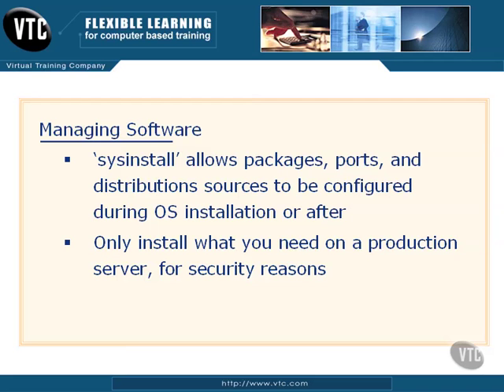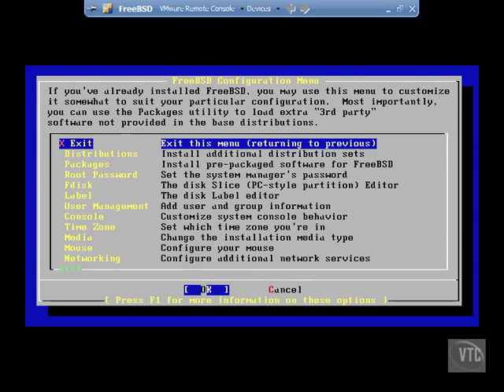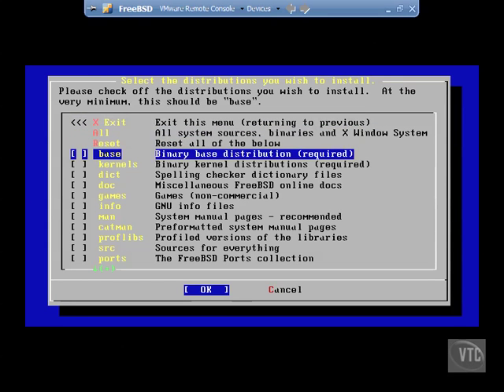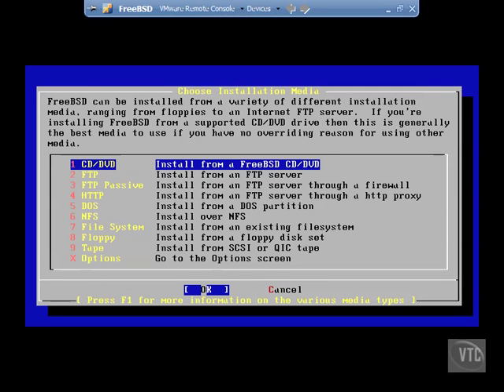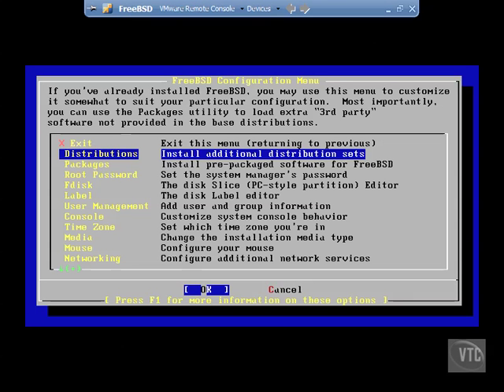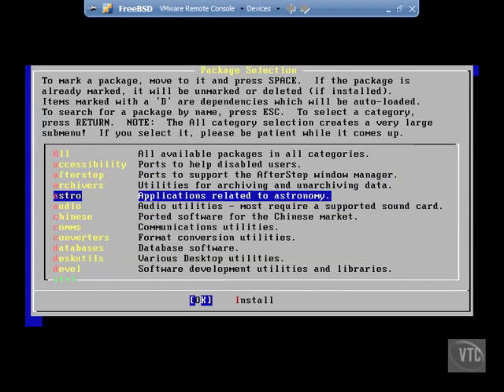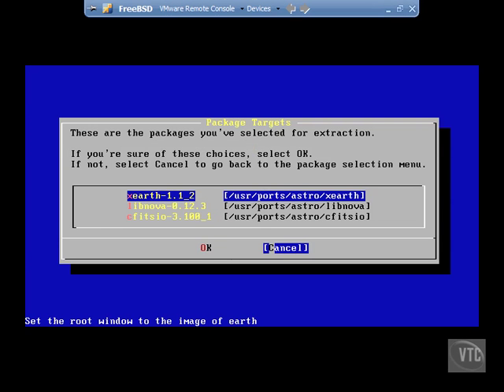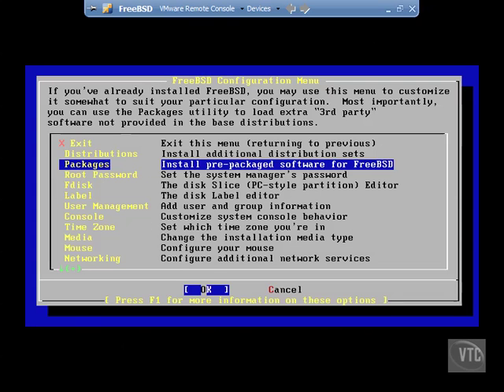VTC Player Unix System Administration Essentials, Managing Software